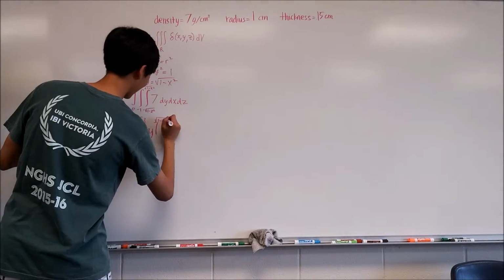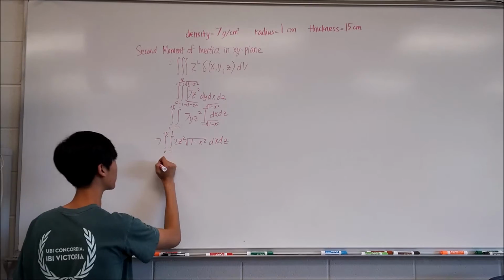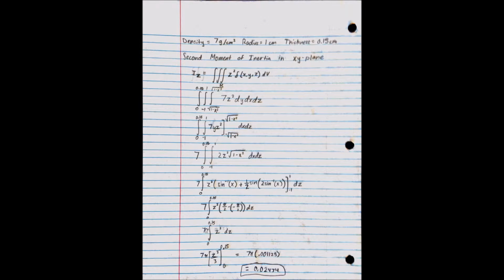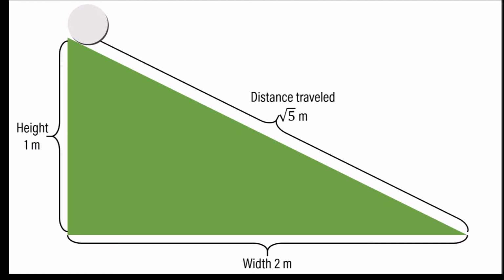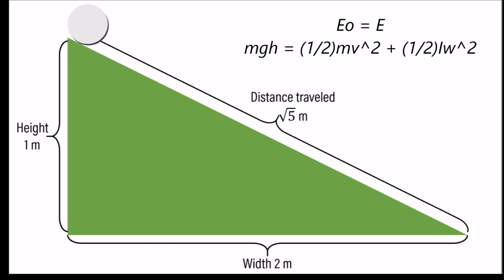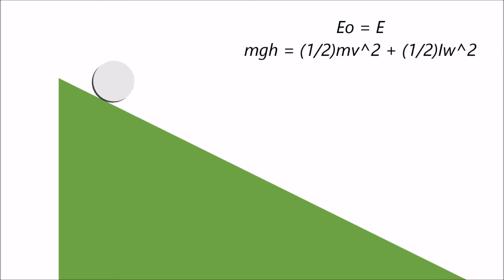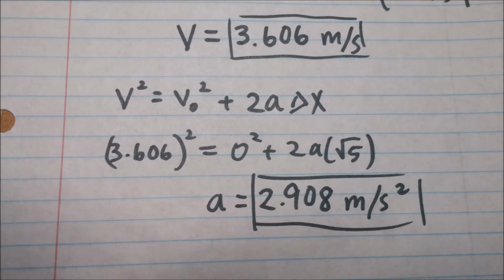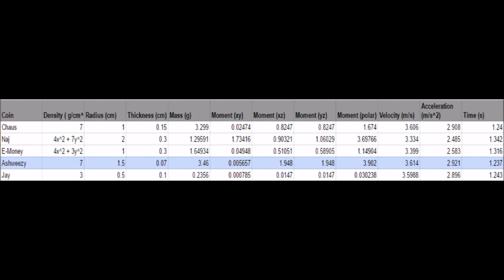MVC Project (Rohan & Jonny)